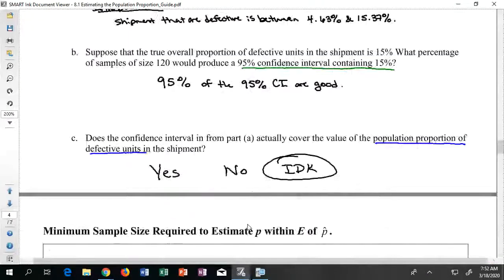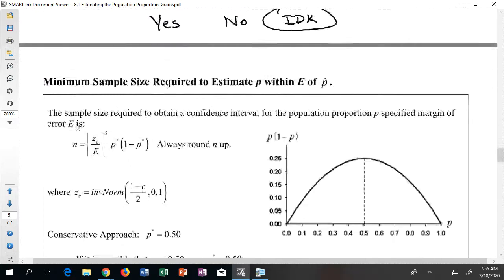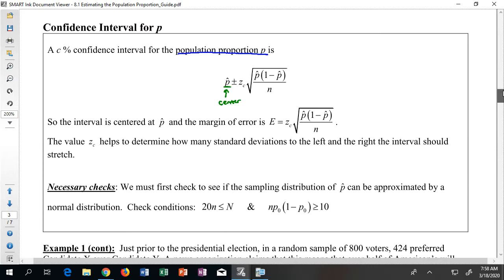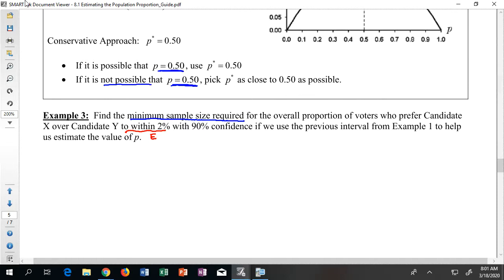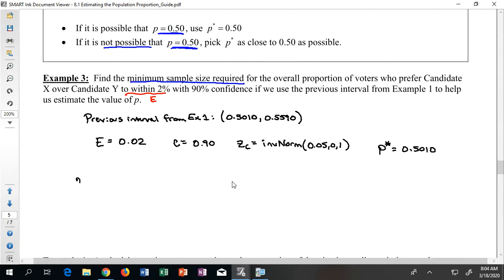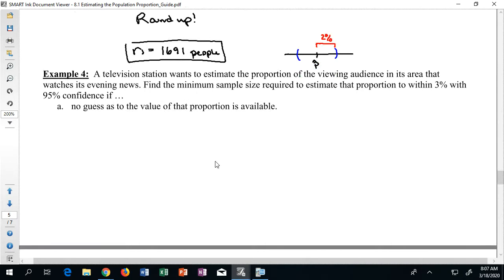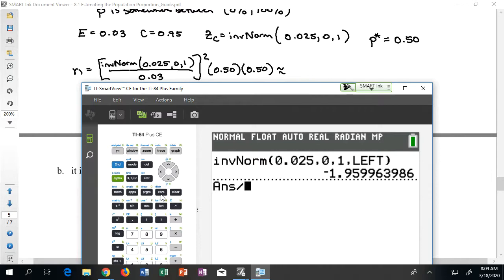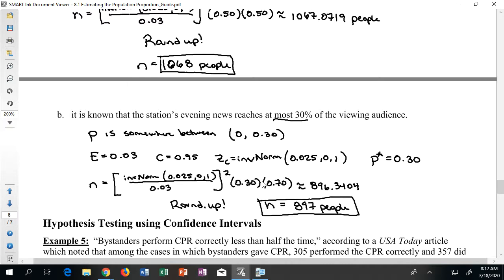8.1 Minimum Sample Size